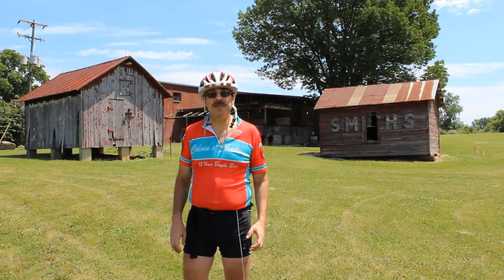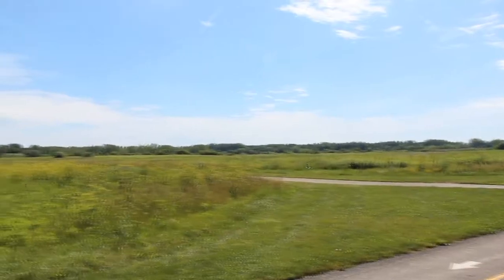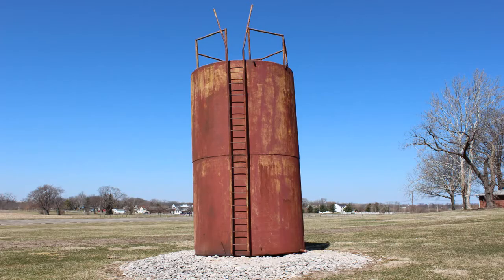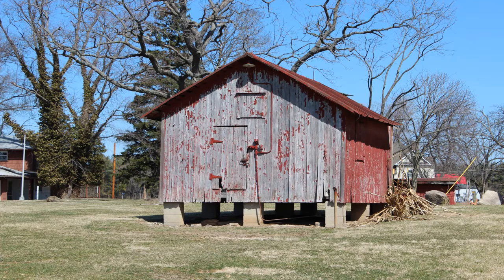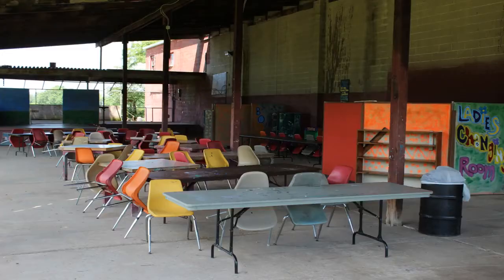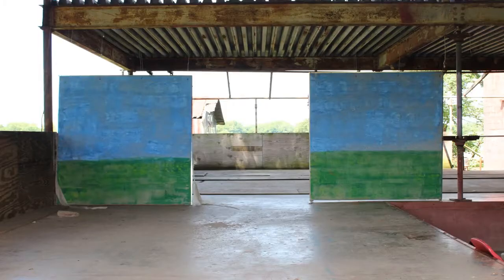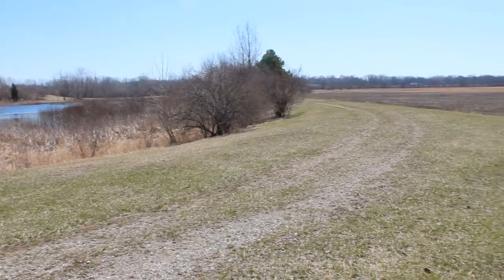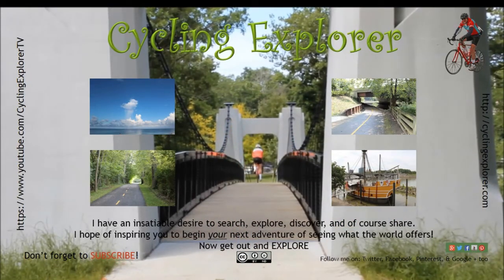Smith Farms Park update - A Three Creeks Park - Columbus Ohio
Explorers Are Us - Smith Farms is part of the larger Three Creeks Parks, City of Columbus, and Metro Parks park system, is comprised of approx. 335 acres and was purchased in 1994 from the Lot Smith family.